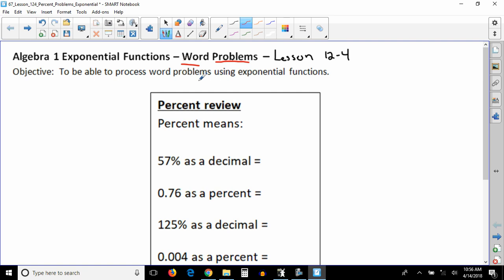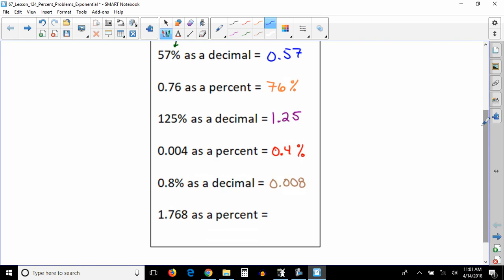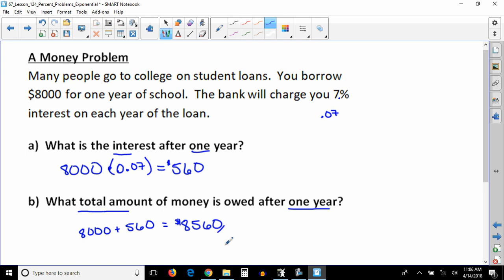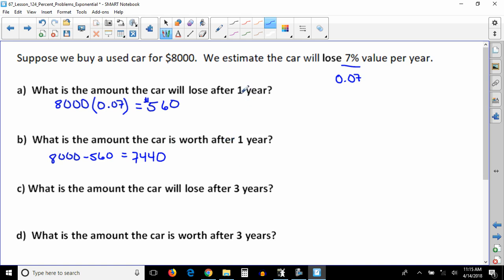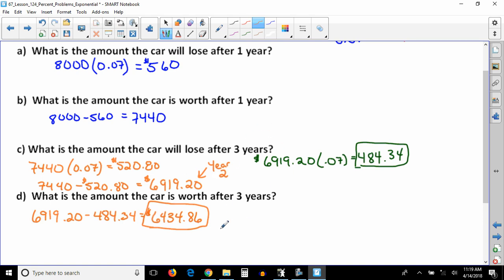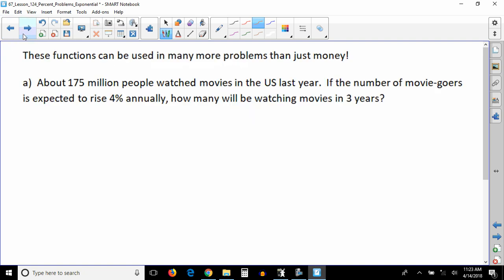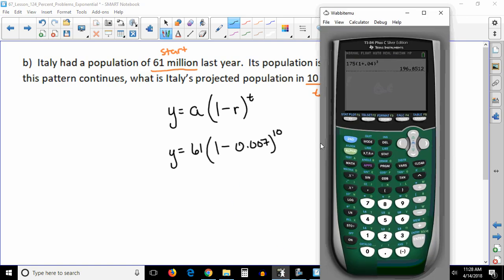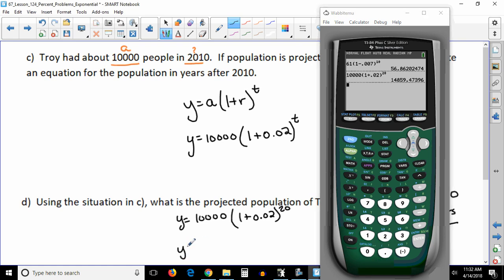Algebra 1 Lesson 12 4 Exponential Growth and Decay Problems